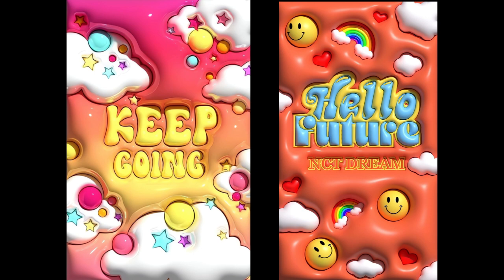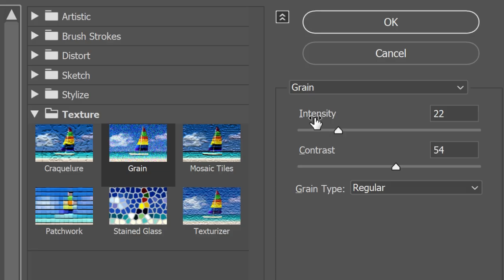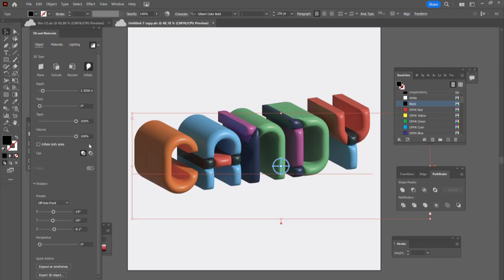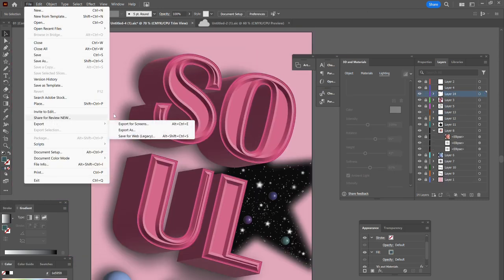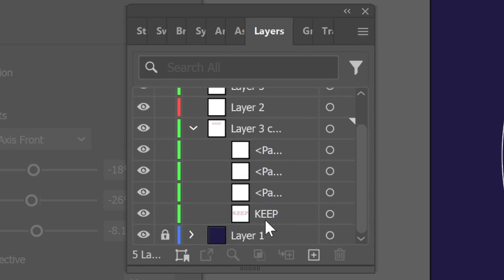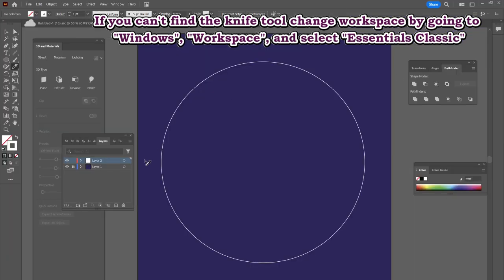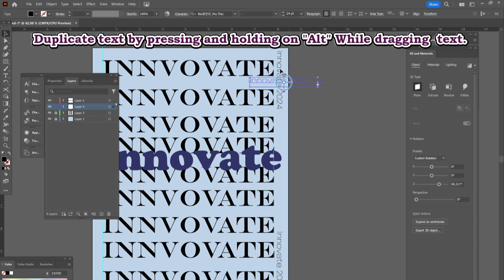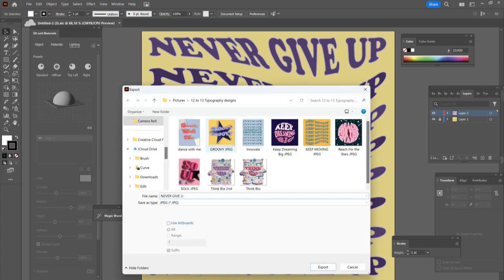Make 12 Trendy Typography Designs for Last Minute Portfolio || Step-by-Step Tutorial (ﾉ◕ヮ◕)ﾉ*:･ﾟ✧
I'm excited to walk you through 12 trendy and eye-catching typography designs that you can whip up in just one day. Whether you're rushing to add some last-minute flair to your portfolio or just looking for ideas, these quick and easy typography designs are perfect for you. I remember how challenging it was to find straightforward tutorials when I needed them most as a student, so I hope this helps (✿◕‿◕✿) .

Videos that inspired some of the Typography Designs in this video:

( 2:43 )

( 4:55)

( 6:47 )

( 8:53 )

( 12:07 ) : &

( 16:08 ) : &

Credits to some of the Images of others' typography work who didn't have a YouTube video to share : Alex López ( 6:47 ) ,  and Step Up 2018 Performance Identity Design, Korea National Contemporary Dance Company 2018 ( 2:43 ).  If there is any other info such as an artist of an image of work that I shared in the video that wasn't included in this description please let me know and I will update the description  (✿◠‿◠).